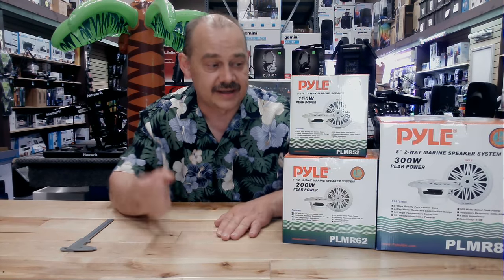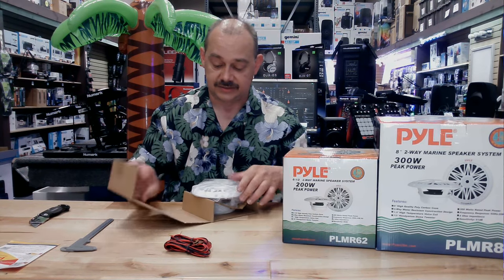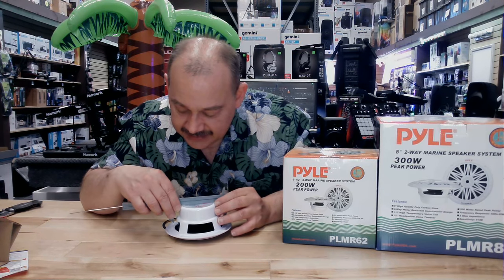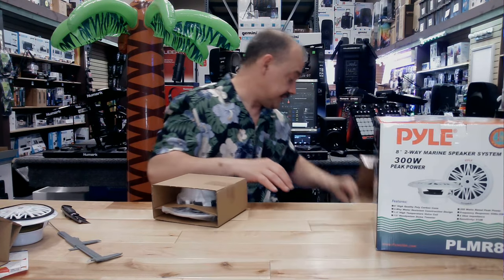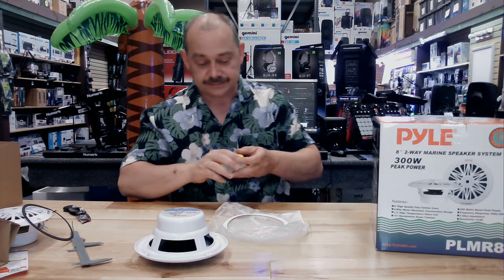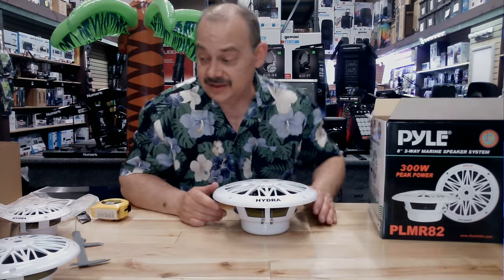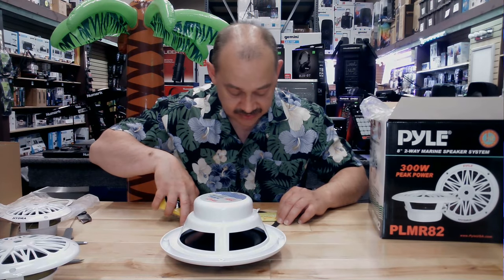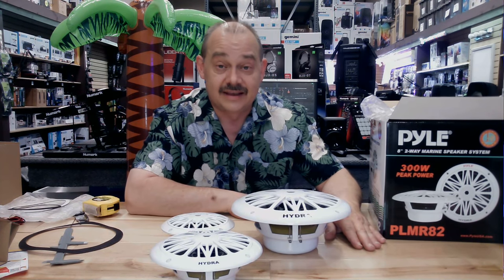review and un-boxing of the Pyle Marine audio speakers PLMR52, PLMR62, and PLMR82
PYLE PLMR52 150 Watts 5.25'' 2 Way White Marine Speakers
Amazon USA
Amazon Canada

Pyle PLMR62 200 Watts 6.5'' 2 Way White Marine Speakers
Amazon USA
Amazon Canada

Pyle PLMR82 Dual 8.5'' Water Resistant Marine Speakers 2-Way Full Range Stereo Sound 300 Watt White
Amazon USA
Amazon Canada

20181103 Amazon links may be paid links